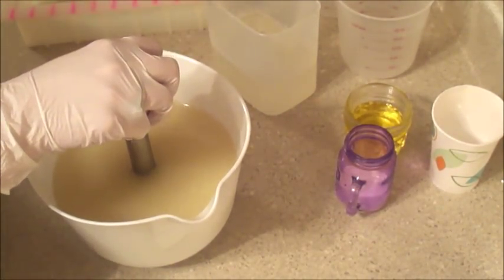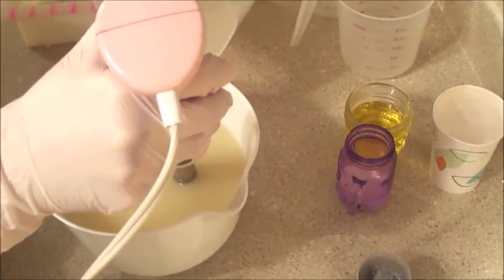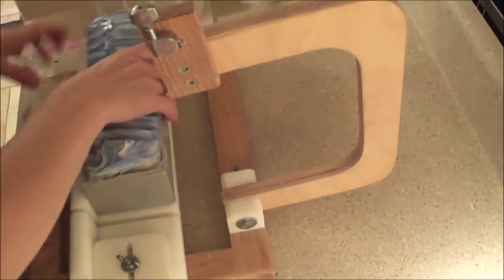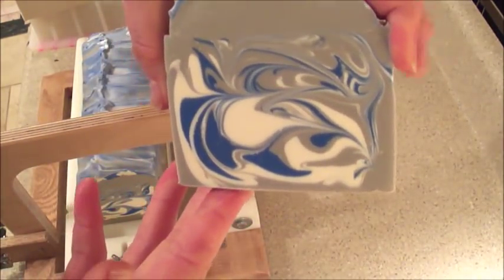Making and Cutting Aqua Di Gio Cold Process Soap